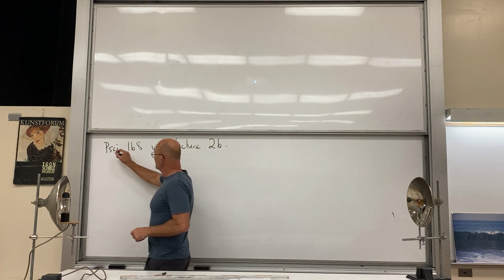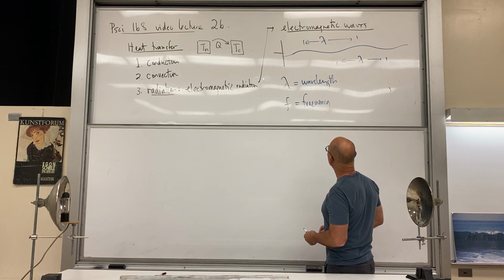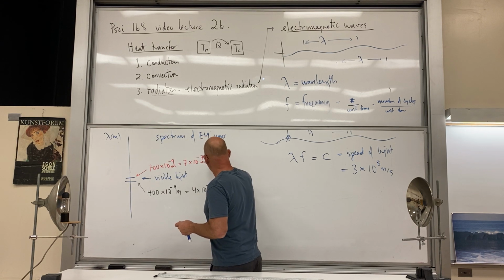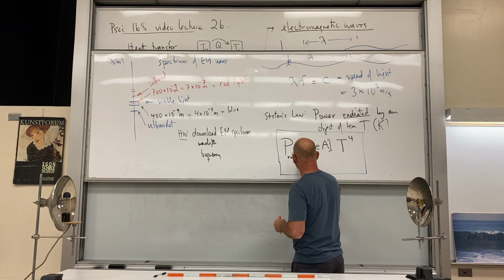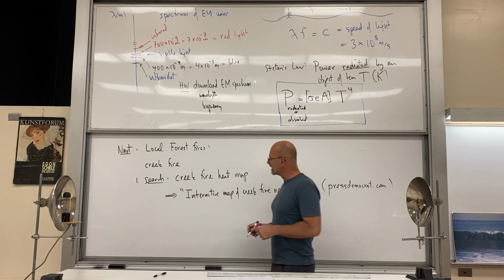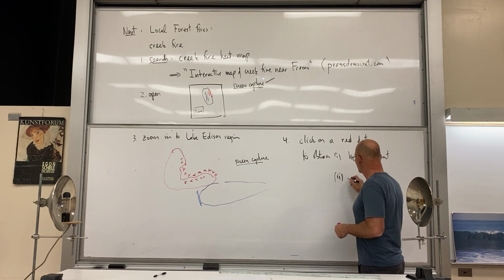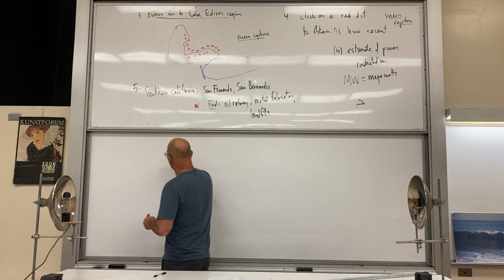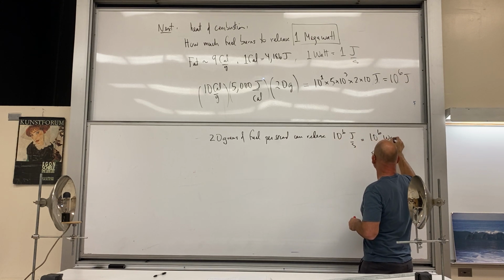psci 168 video lecture 26